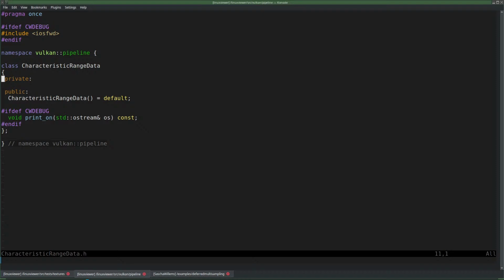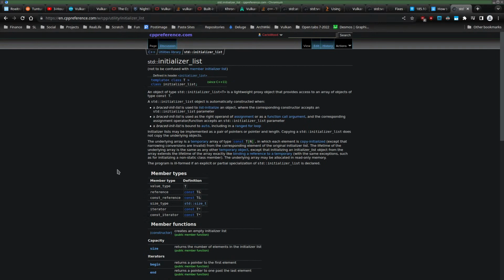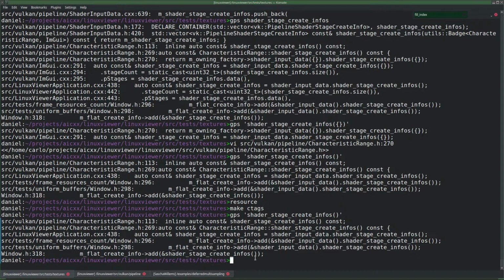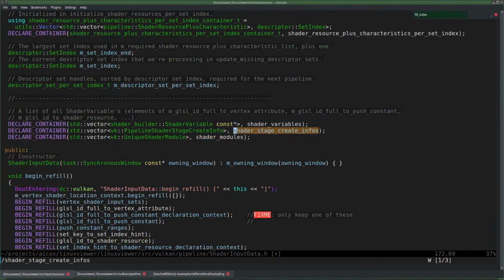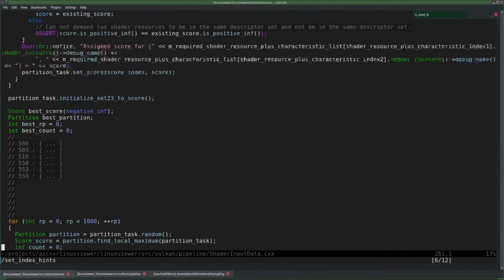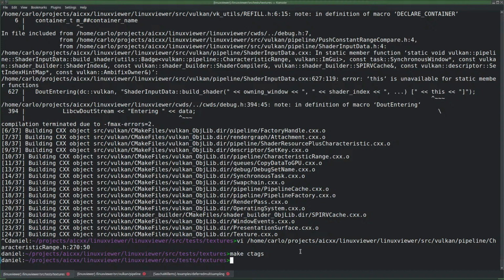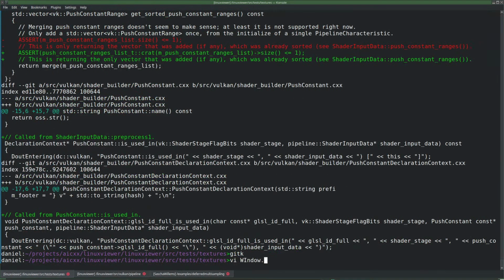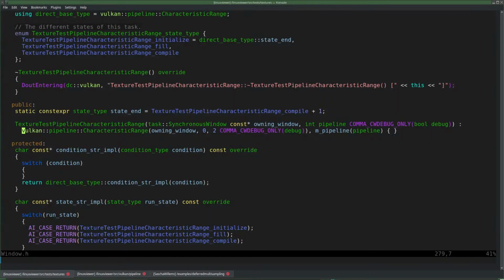C++ programming: live development of vulkan engine. READ THE DESCRIPTION. Switch to HD if needed.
My new design is going to be something like this: pipeline::CharacteristicRange objects create CharacteristicRangeData@lt;T@gt; members for data of type T that it wants to provide. Those are registered with the FlatCreateInfo object of the owning pipeline factory and possibly (partially) initialized during the initialization state of the CharacteristicRange task. Just before a new fill state is begun, all registered CharacteristicRangeData objects' state is remembered so that later we can reset its state to that point, which happens at the end of that fill-state (after merging them into the final vector that is used to create the next pipeline with). During the execution of a fill-state the CharacteristicRange task has the option to move this reset point, so that next fill index can benefit from data added by a previous fill index.
During this stream I'll make a beginning with adding the new CharacteristicRangeData template class and then incorporate it into the existing code.